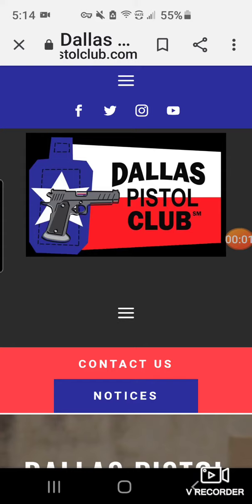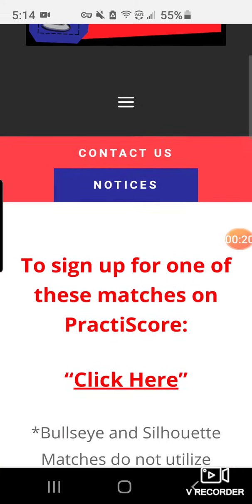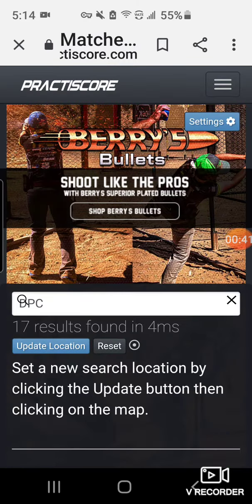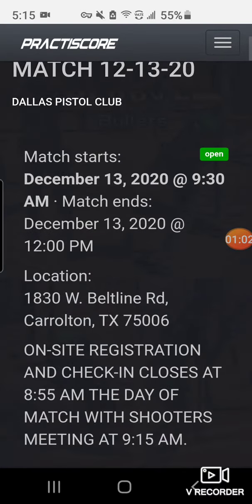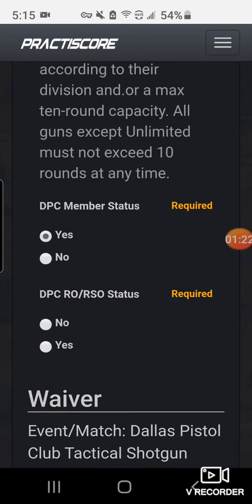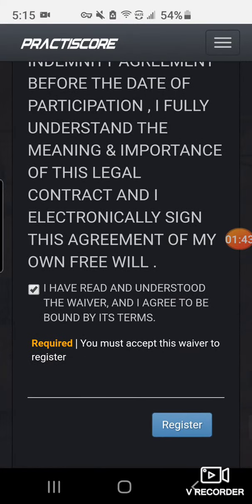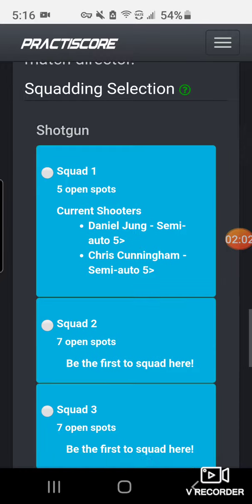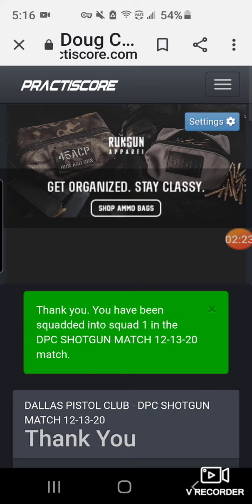HOW TO: using phone to register for match on Practiscore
Registering for a shooting match on Practiscore is more easily done on a tablet or computer. But if a phone is more available go for it.